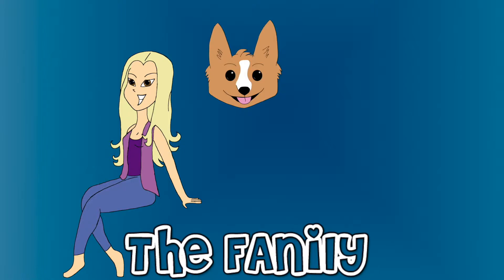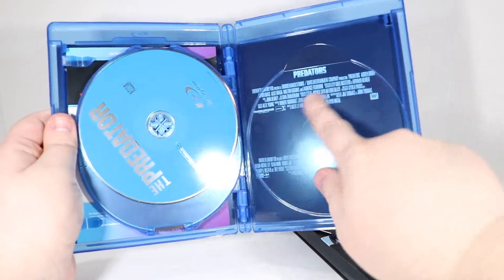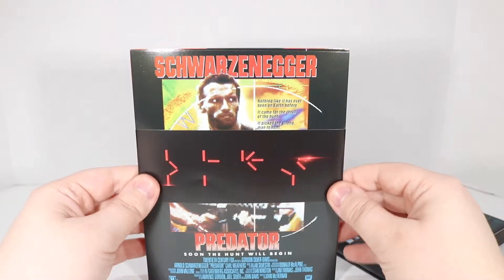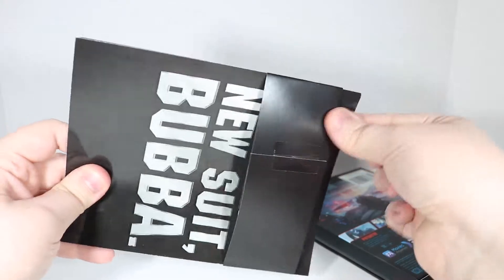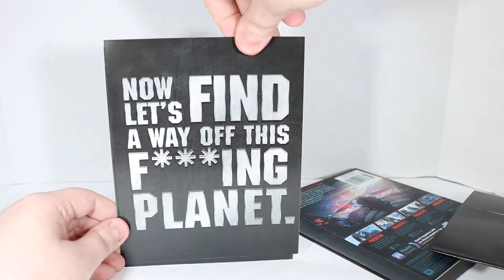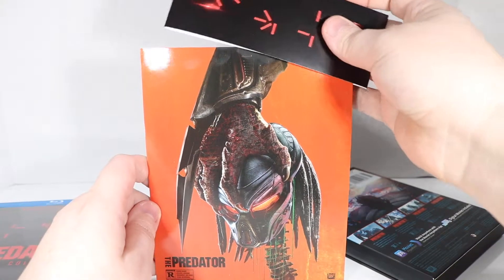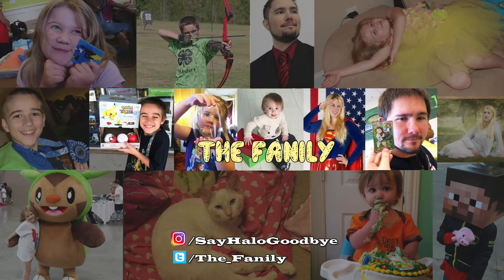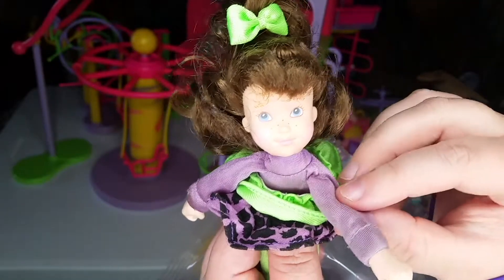Predators 4 Movie Collection Blu Ray with Cards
If you're interested in the 4 movie blu ray set for Predators that includes special collector cards, then this is your video!  I believe this was a Walmart exclusive item.